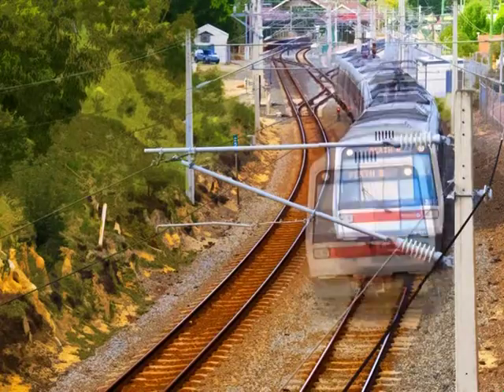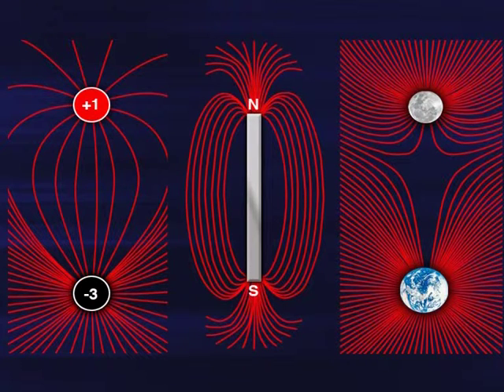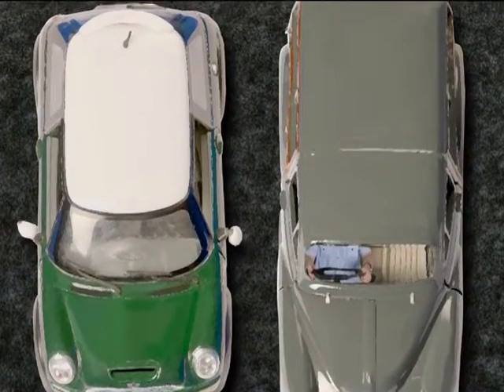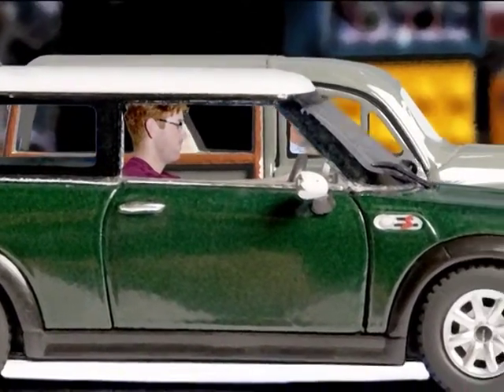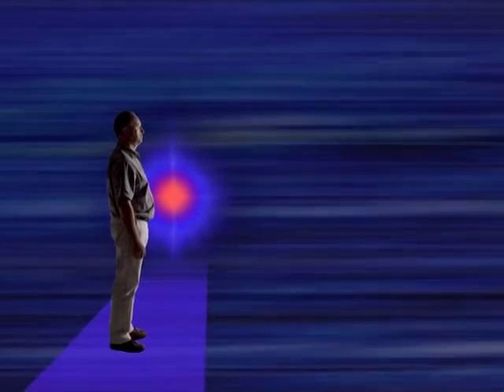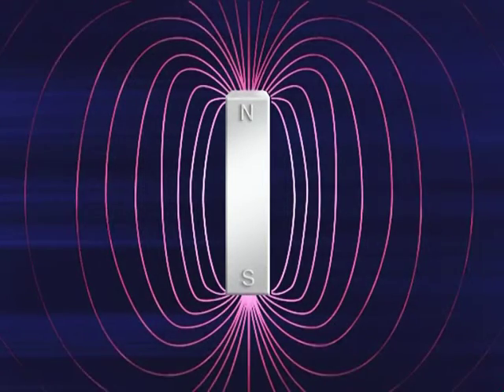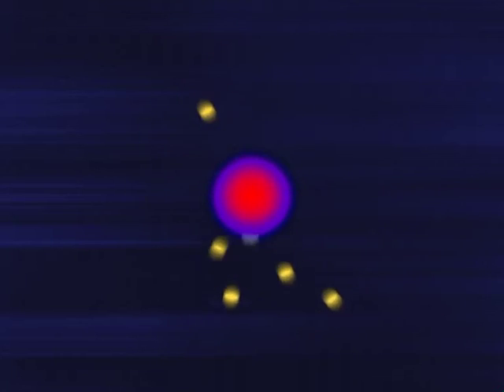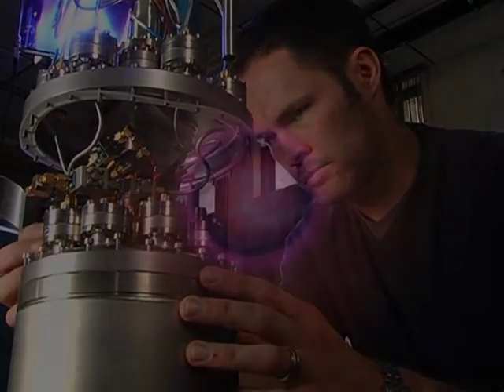Thoughts on fields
Professor Ian McArthur, physicist at The University of Western Australia, introduces some advanced ideas about the nature of fields.